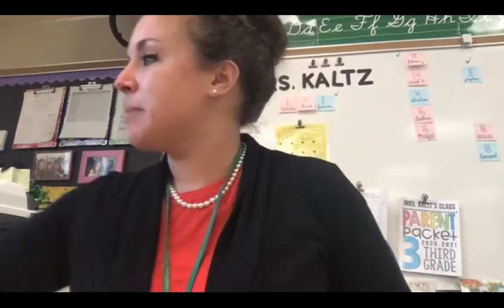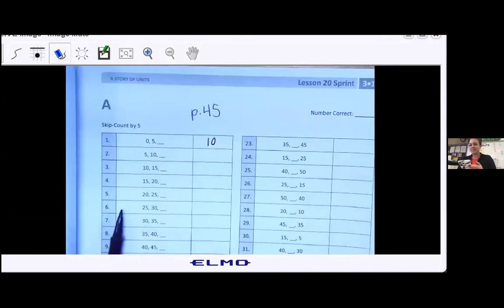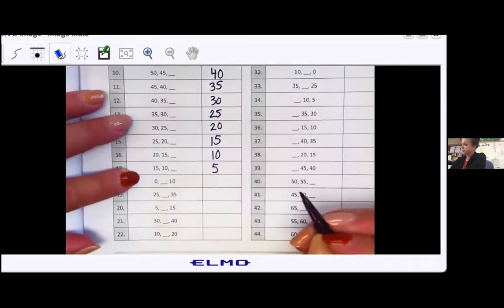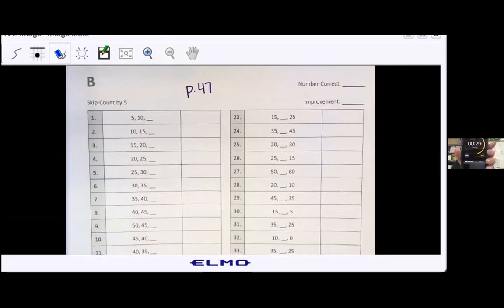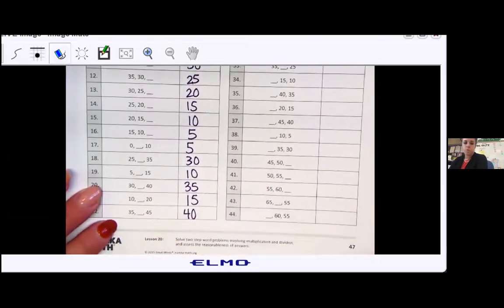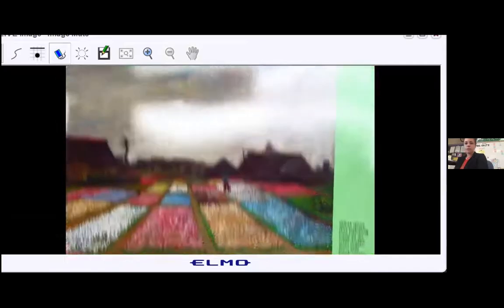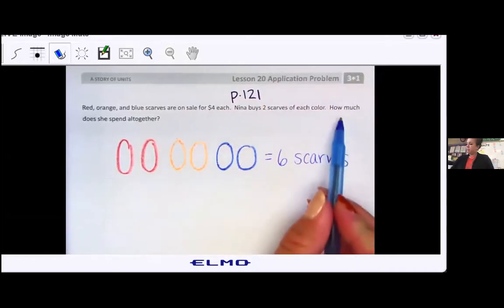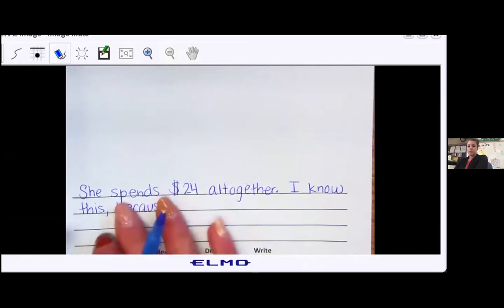Math Lesson 20 Fluency Video